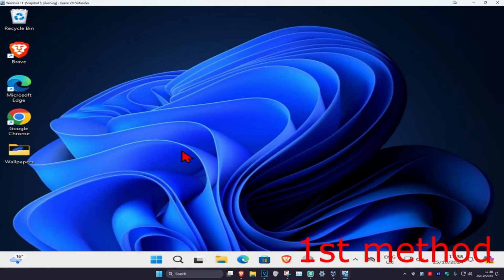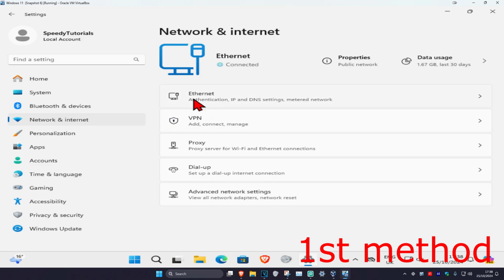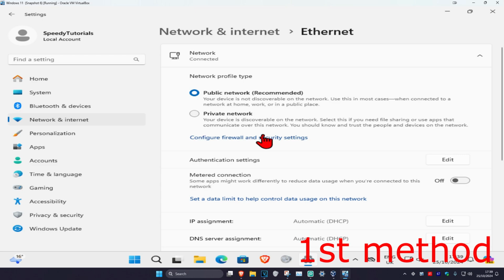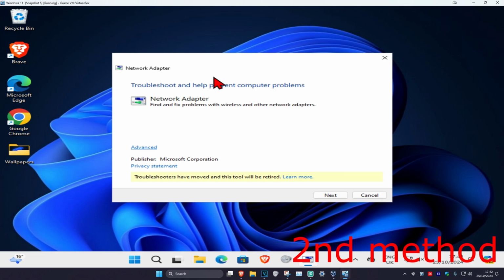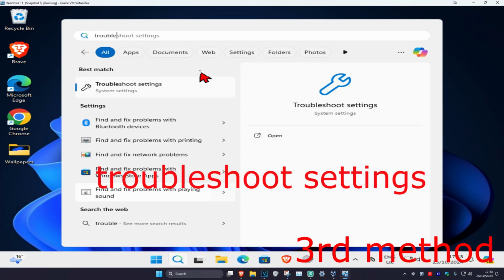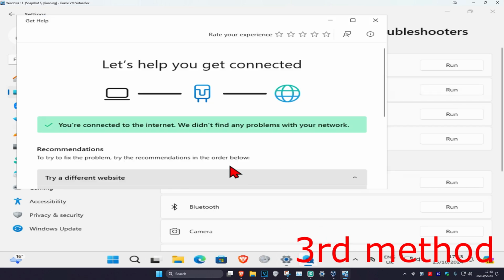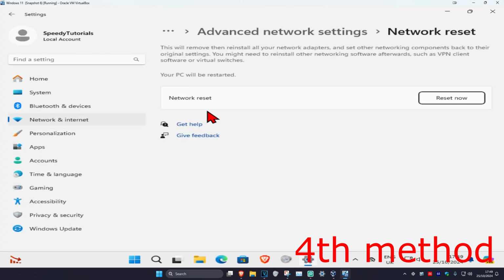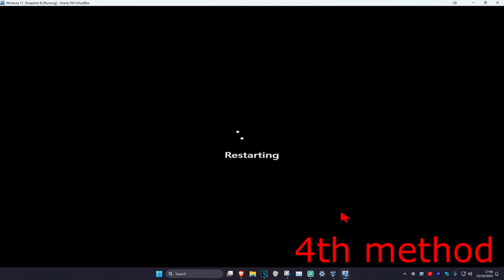How To Fix Windows Showing Ethernet Icon Instead of WiFi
Windows Showing Ethernet Icon Instead Of WIFI [Solution]

In Windows 10/11 and earlier versions, a wireless icon shows up in the system tray of the taskbar when your PC is connected to a Wi-Fi network. Likewise, an Ethernet icon appears when your PC is connected to the internet via an Ethernet cable.

However, at times, Windows 10/11 might show the Ethernet icon instead of the Wi-Fi icon even when your PC is connected to a Wi-Fi network. Clicking on the Ethernet icon reveals the network flyout which clearly shows that the PC is connected to a Wi-Fi network (Office Wi-fi in this case).

Issues addressed in this tutorial:
ethernet instead of WIFI
ethernet symbol showing instead of WIFI
using ethernet cable instead of WIFI
how do i connect to ethernet instead of WIFI
can i convert ethernet to WIFI
ethernet instead of WIFI adapter
ethernet instead of WIFI at home
ethernet instead of WIFI and ethernet

We cannot imagine our lives without an internet connection. We connect to the internet through various devices we use like mobile phones, PC, etc. When we connect to the internet on our PC, we see the Ethernet icon if we connect through Ethernet cable and the Wi-Fi icon if we connect through Wi-Fi connection. Some people are reporting that Windows is showing the Ethernet icon instead of WIFI even when they are connected using Wi-Fi.